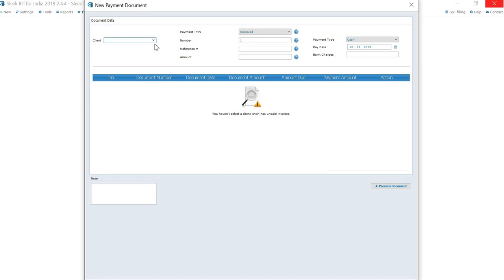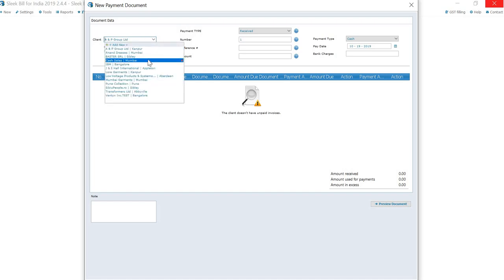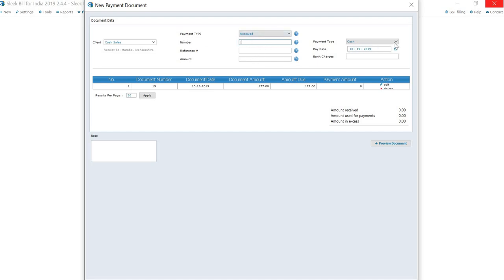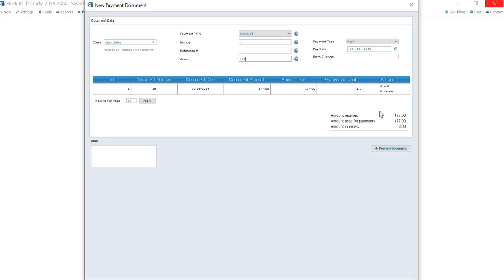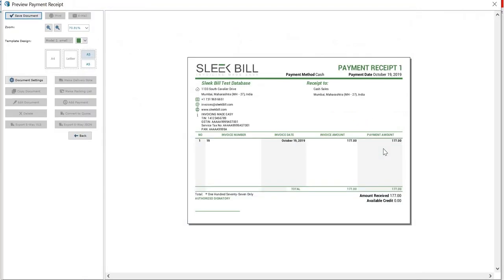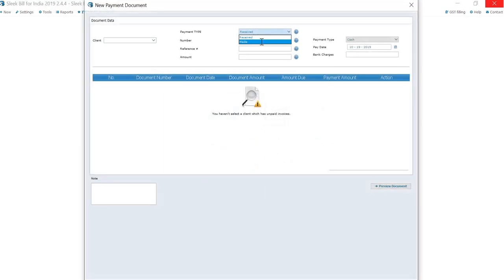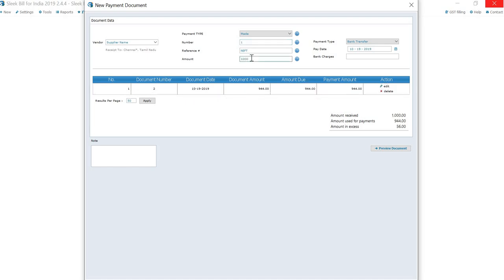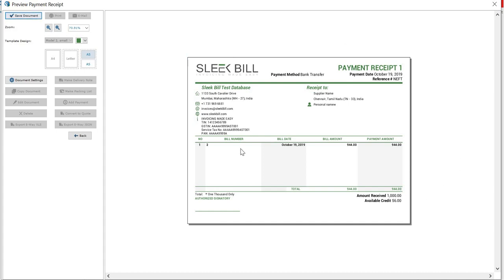Sleek Bill New Version 2 4 4 Demo Part3 How to Make Payement Receipt with Sleek Billl Offline Versio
In this video, you can see Sleek Bill Payment Receipt Generation Features
1.How to generate Payment Received Receipt for Client
2.How to generate Payment Made Receipt for Vendors / Suppliers